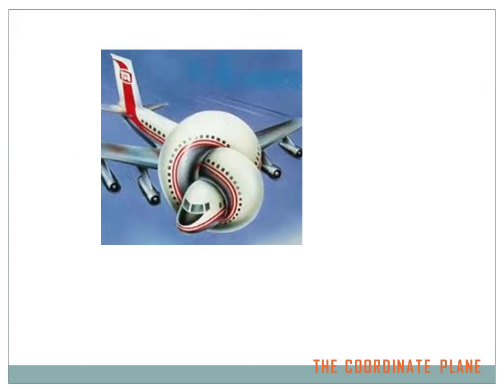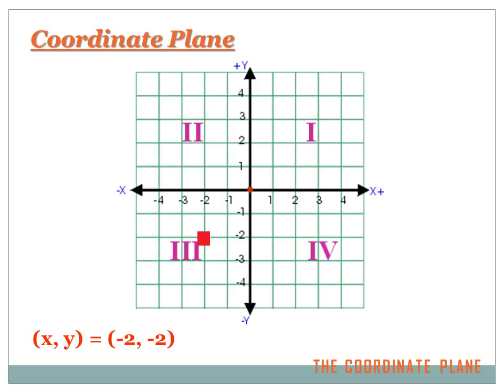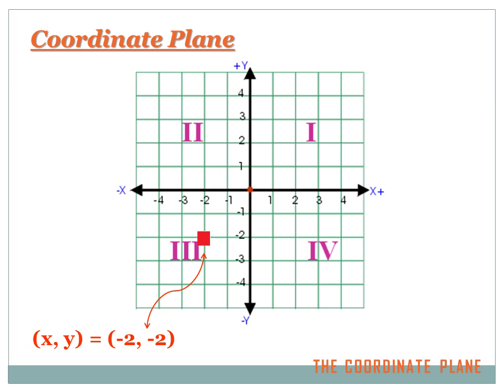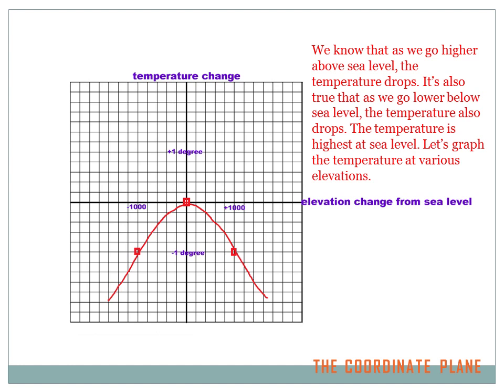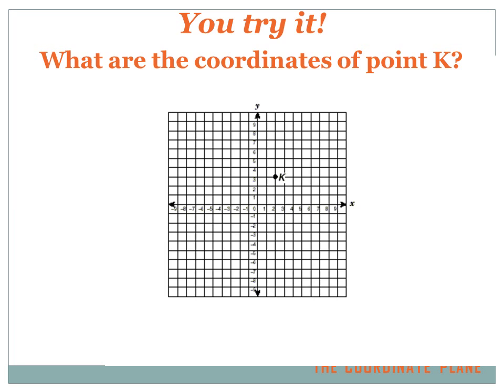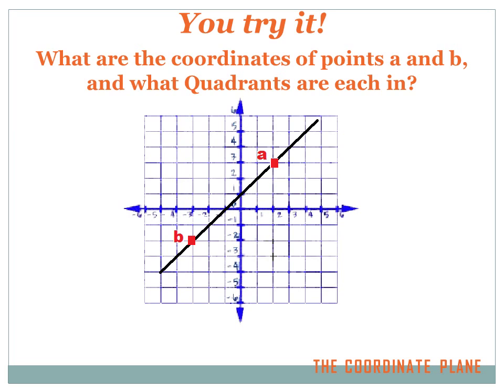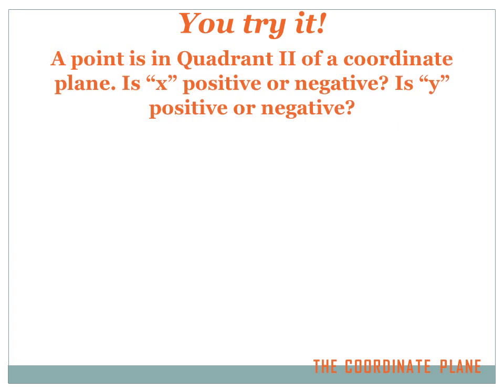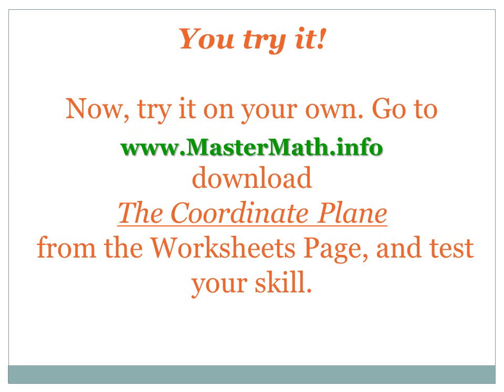Coordinate Plane: 7th grade math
A math lesson describing the Coordinate Plane and its uses.